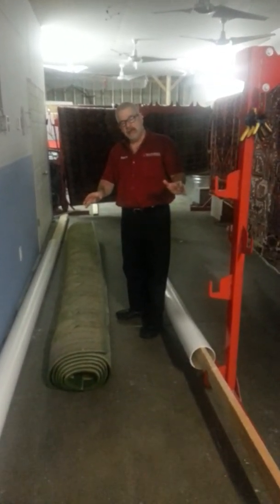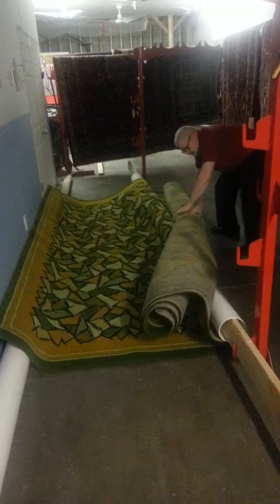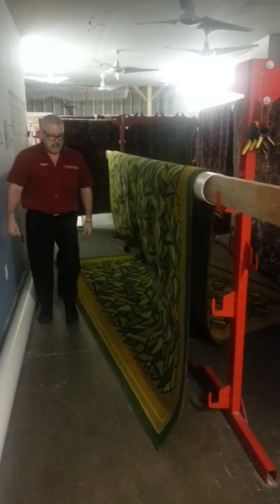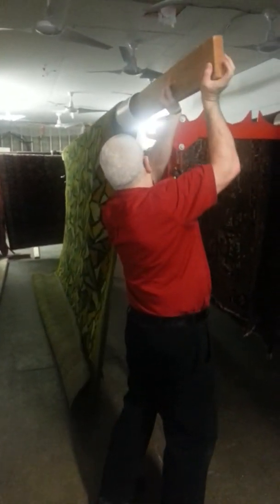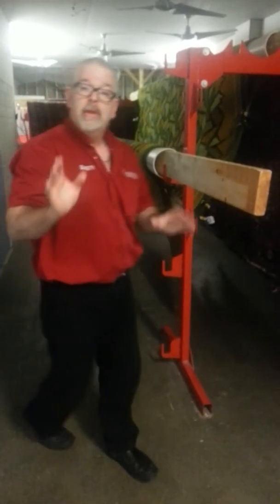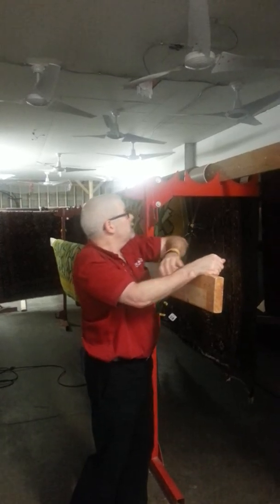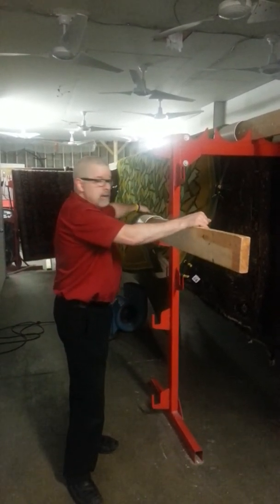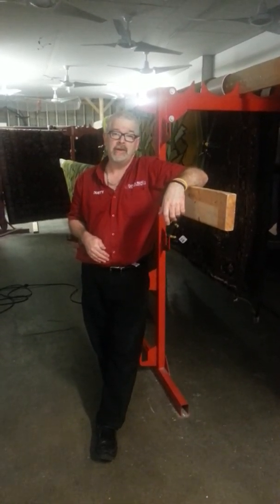EZ-Tower with a giant rug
Discover how easy it is to load a giant heavy rug on to an EZ-Tower